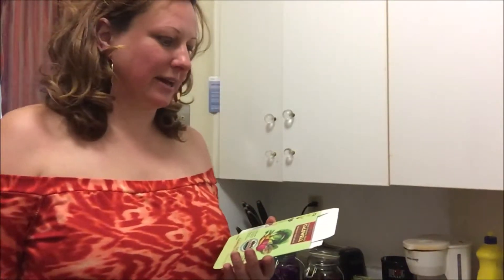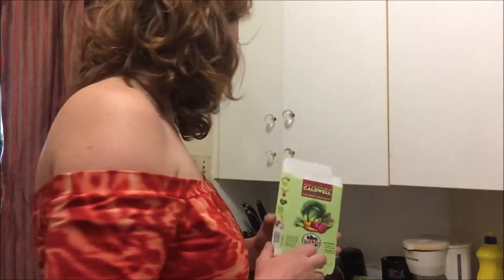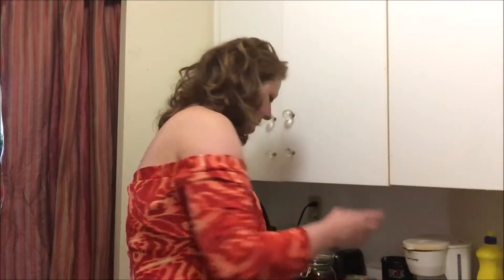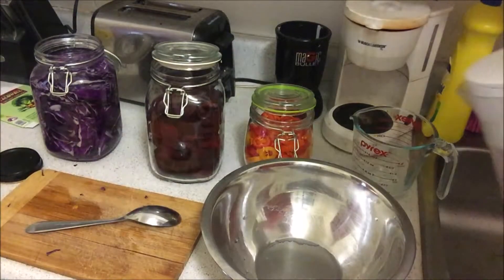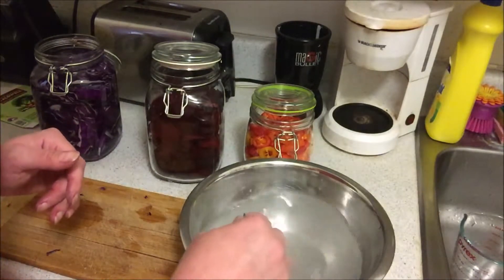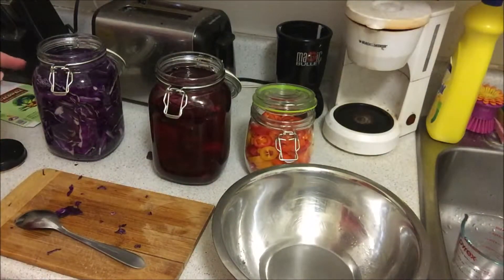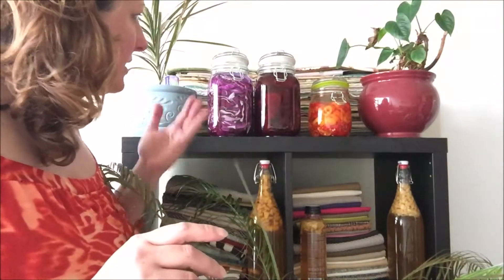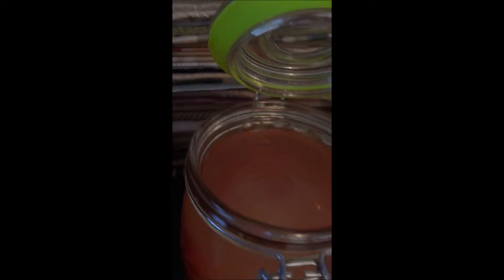Fermented vegetables turn into mold using starter culture. Why?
The process of making fermented vegetables using caldwell starter culture. During process of making fermented vegetables ferments turn into mold.